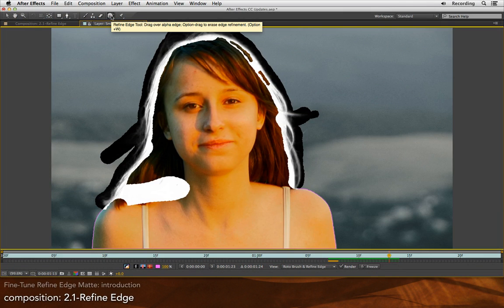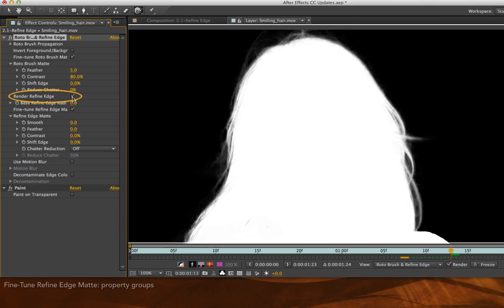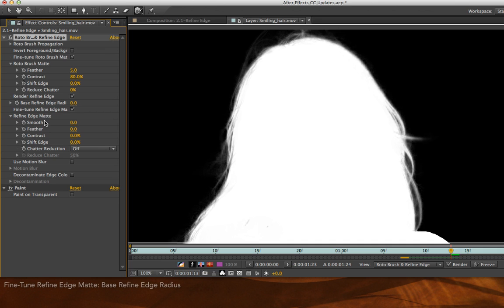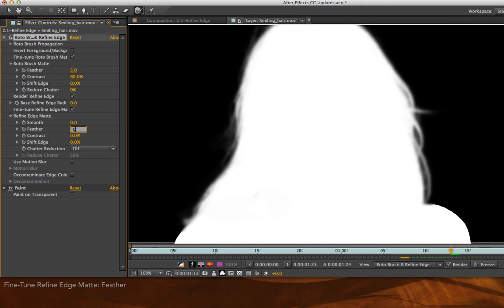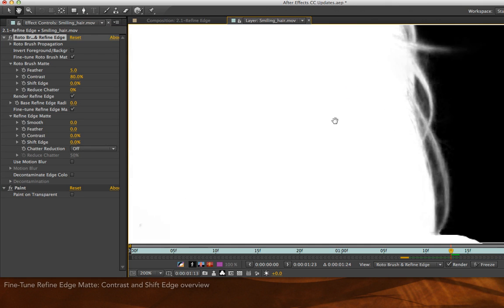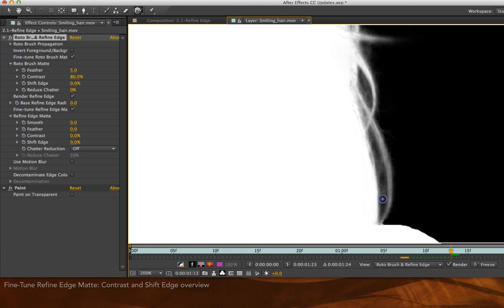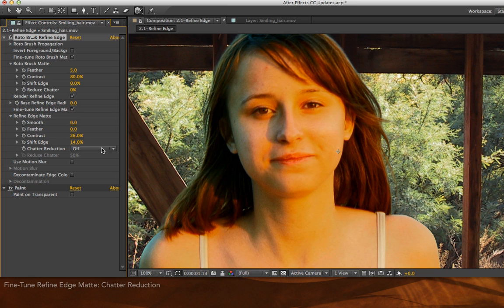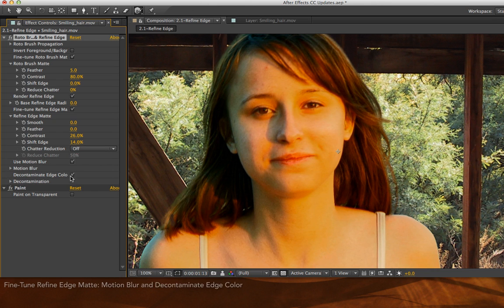After Effects Classic Course - Refine Edges 3/4: Fine Tuning Refine Edges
Once you’ve defined the region After Effects is supposed to workedges, they may still initially look ugly. Take these steps and use these parameters to improve the end result.
This movie demonstrates how to create an initial Refine Edges brush stroke, including viewing options and touching up your initial strokes.
This is one of four movies total on Refine Edges and the standalone plug-in version, Refine Soft Matte. The entire playlist can be found here:
Most of these movies build on the Roto Brush feature in After Effects. The playlist of movies for learning Roto Brush is: